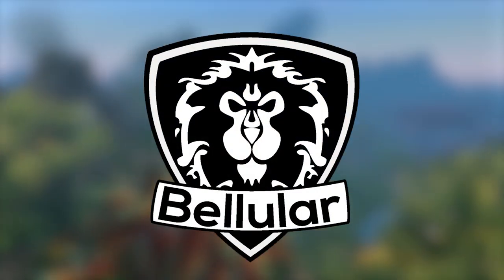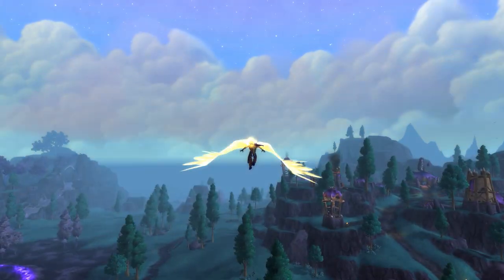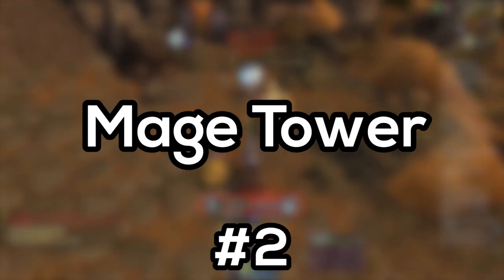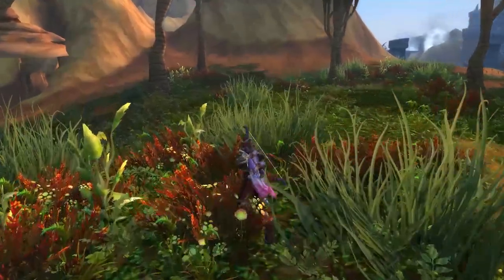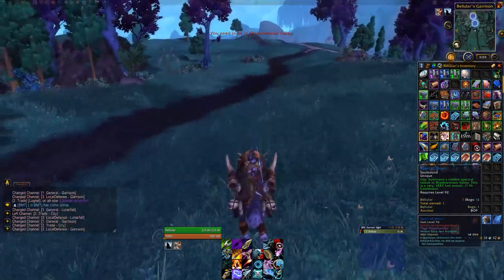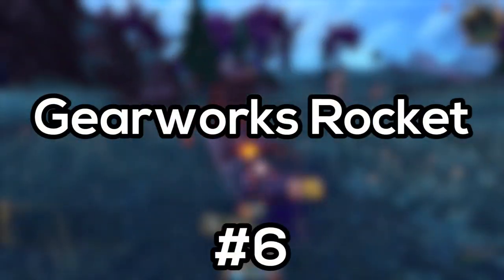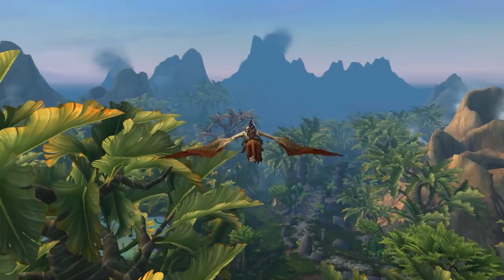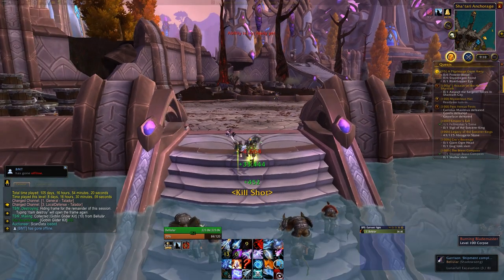10 Fun Ways To Travel Around Draenor Fast - Warlords of Draenor Patch 6.0.3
A fews ways to get around Draenor a bit faster. Be sure to mention any methods that I missed in the comments!

- MMO-Champion.com
- WoWHead.com